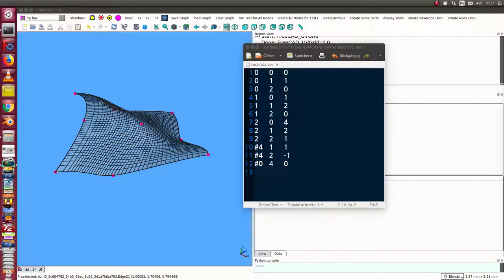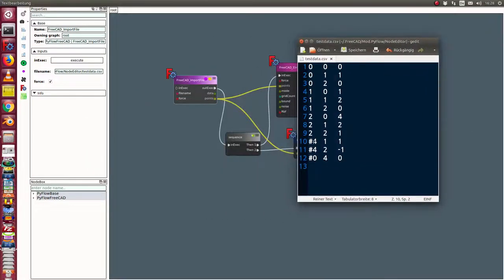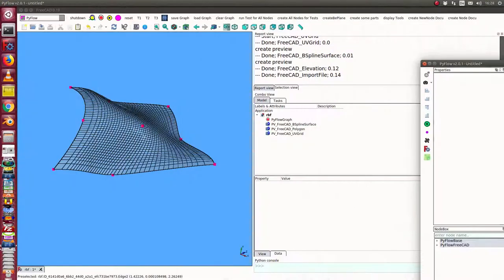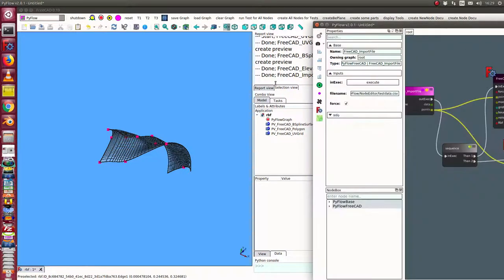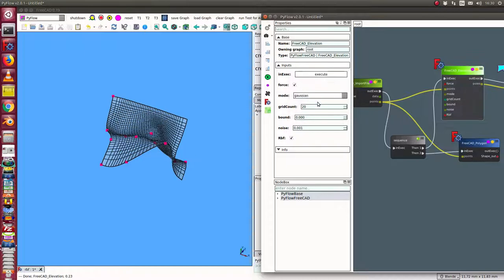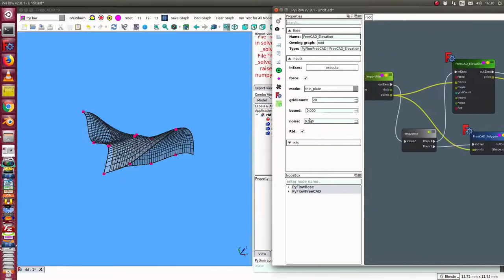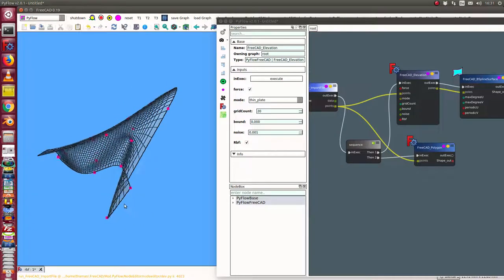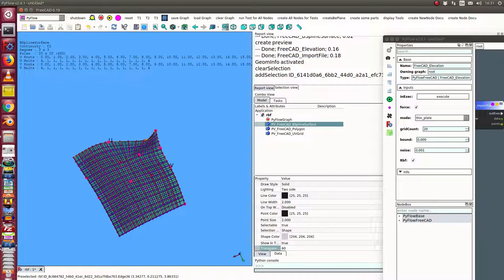Elevation and import File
scipy interpolate Rbf